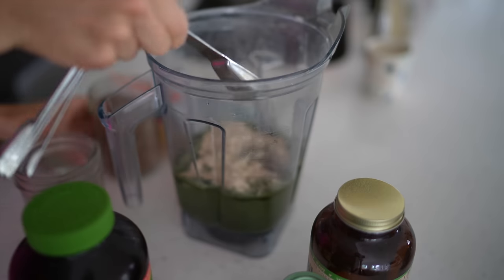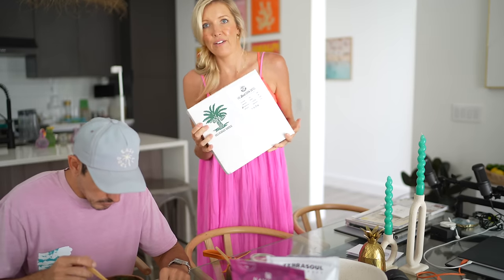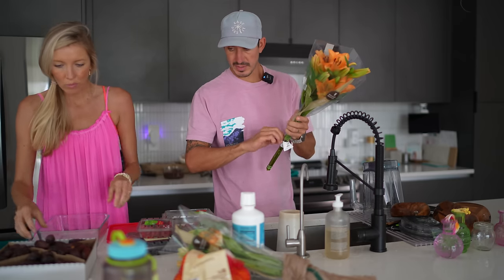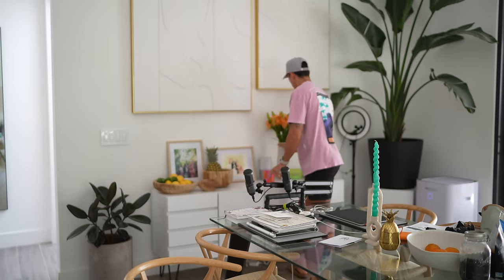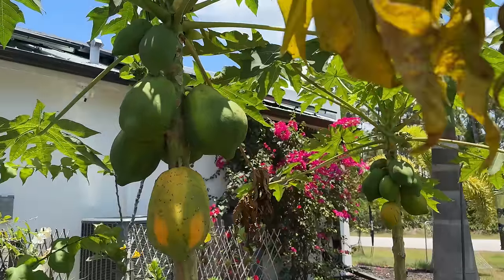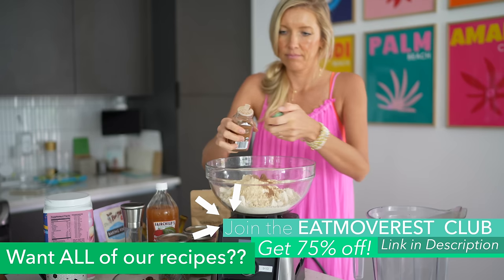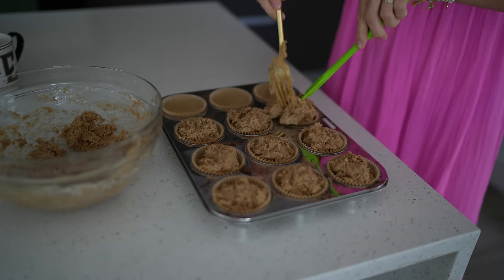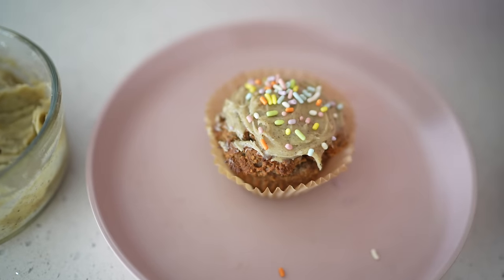🧁 Beach Snacks + Health Hacks (That Don't Cost a Thing)!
👉 START HERE! Get our FREE 7-Day Health Transformation Video Guide

🥗 NEW! Join The EatMoveRest Club today and get 75% off FOR LIFE! (you'll gain instant access to our Meal Planner & recipe app, entire ebook collection, private Facebook community, and so much more)!

So much of our health and healing can be achieved without spending a single dime. Nature offers so much, from sunshine to barefoot grounding to swimming in the sea. Come along with us for a beach day to check out the healthy cupcakes and other plant-based snacks we bring in our beach bag to munch on and have a little talk about color therapy, aromatherapy, hot/cold therapy, and everything else we can experience just from being outside!

🍍 Erin & Dusty

You'll also find the monthly motivational "In The Raw" newsletter, including product discounts, exclusive content, announcements, and more!

💚 Join our Private Accountability Group on Facebook: When you join the EatMoveRest Club you'll be granted automatic access!

☀ Our Photo + Video Gear

CHAPTERS:
0:00 intro + breakfast
1:28 sweetened with dates
2:00 snack prep + life force
4:45 flower forage
6:00 living in color!
6:30 muffin/cupcake recipe
8:30 two ingredient frosting
9:30 packing up
10:35 beach
11:05 heal for free
14:45 back home + leftovers